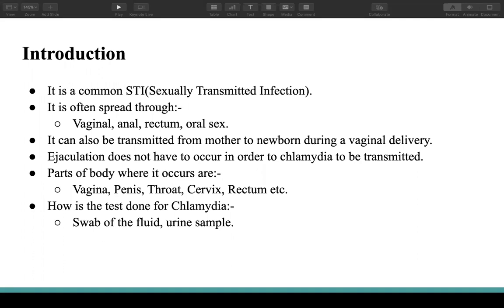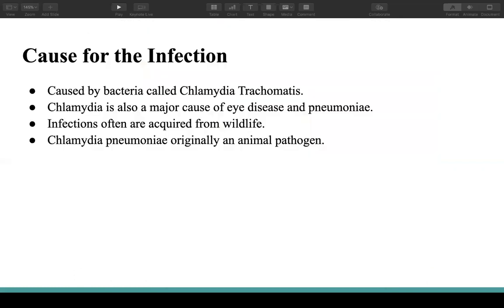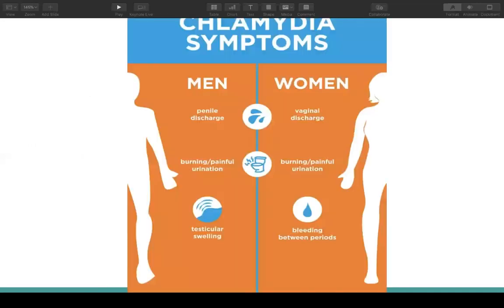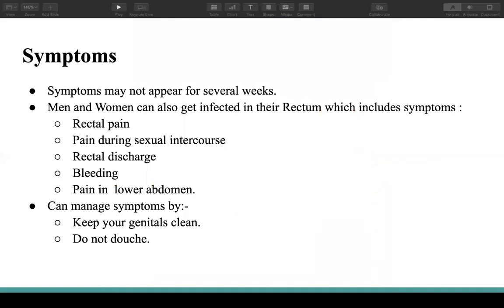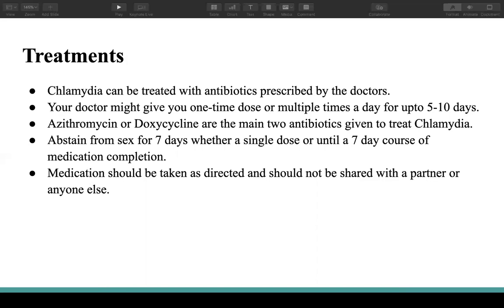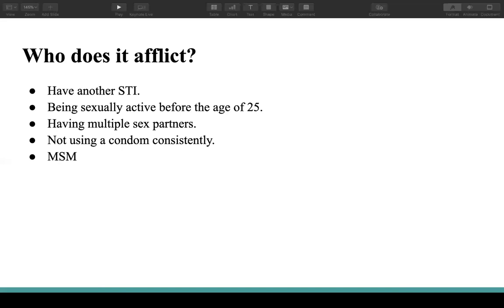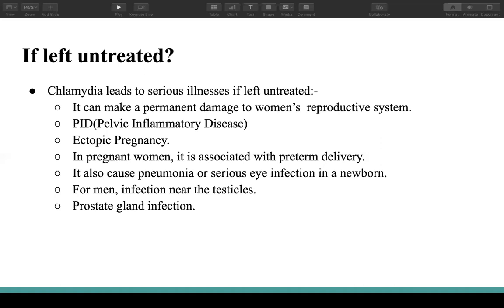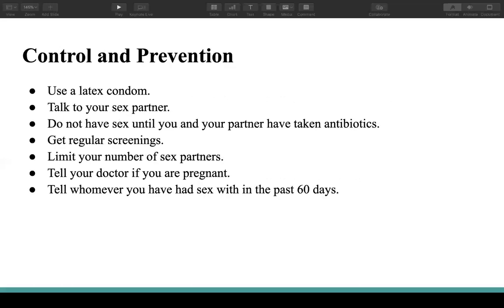Parminder Psychology Chlamydia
Chlamydia Presentation